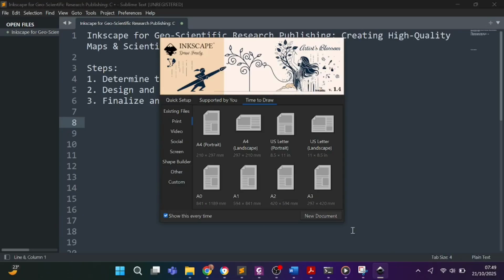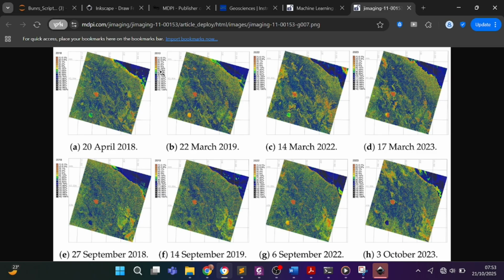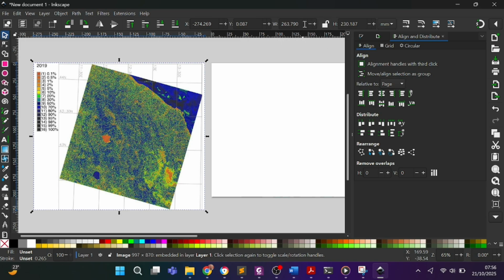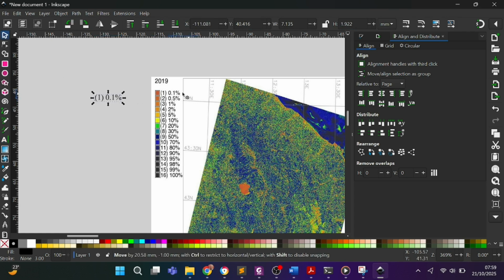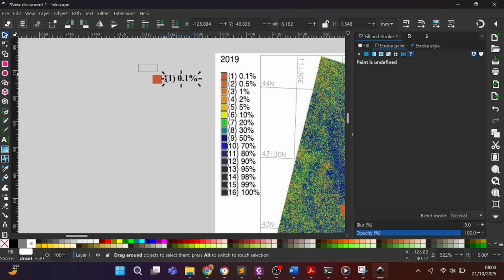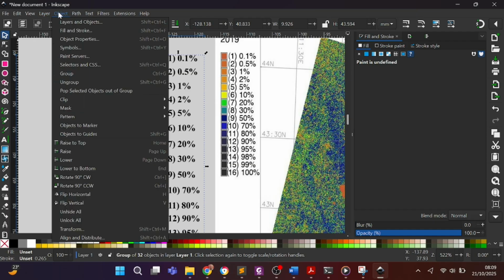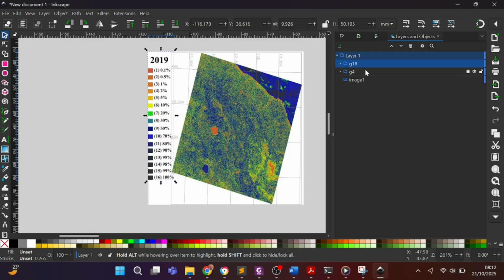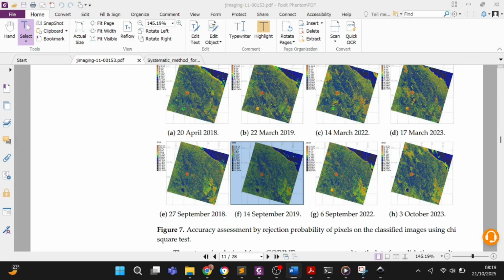03 - Fixing the key/legend of an image classification result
Inkscape for Geo-Scientific Research Publishing: Creating High-Quality Maps & Scientific Figures.
Sometimes you just need to edit a portion of an existing figure for your research paper to get accepted for publication. Inkscape is an excellent tool for this kind of edits, in this lesson I will be fixing the key/legend of an image from a remote sensing classification.

Inkscape is a powerful, free, and open-source vector graphics editor suitable for creating figures for geo-scientific research publications, such as journal articles, posters, and illustrations. InkScape is a good choice for authors preparing diagrams and other line art for their manuscript.

If you like my work and want to buy me a cup of coffee, kindly use this like